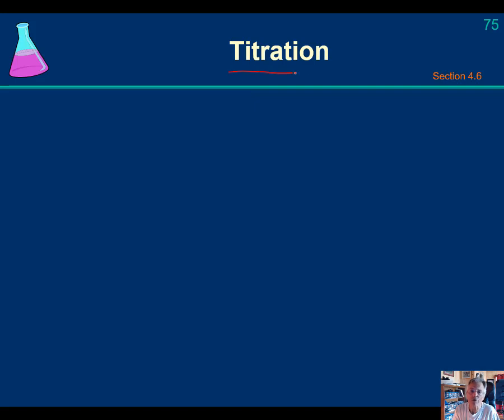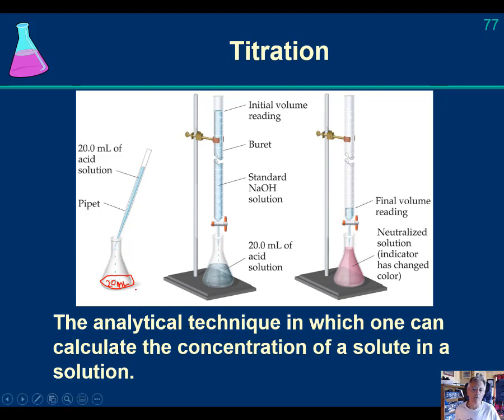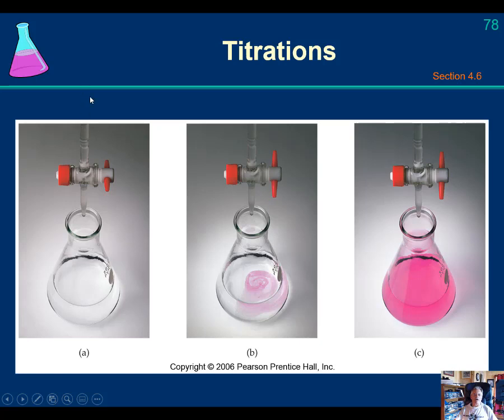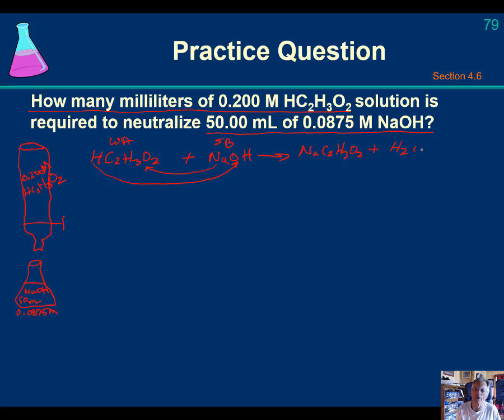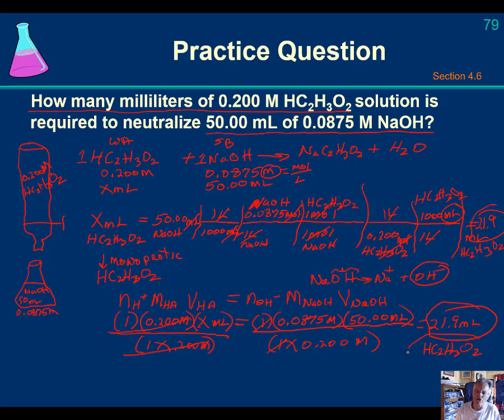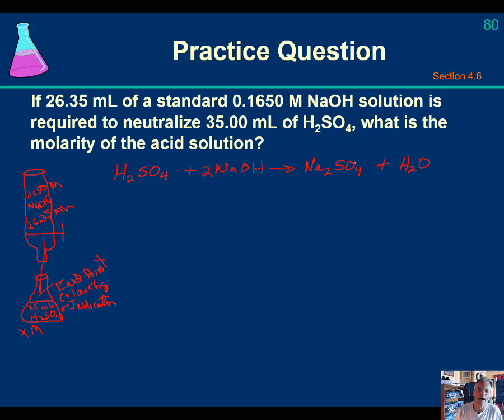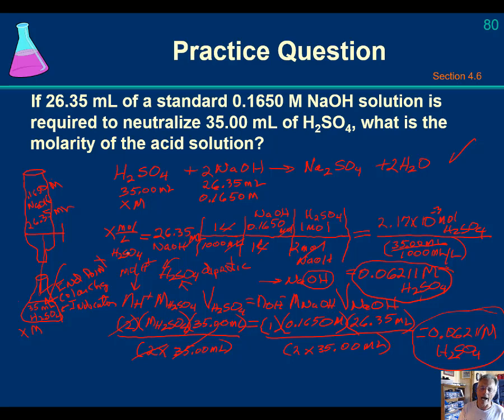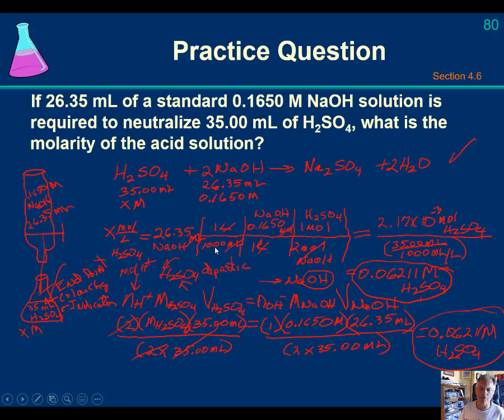Chapter 4 Video 9 Titrations